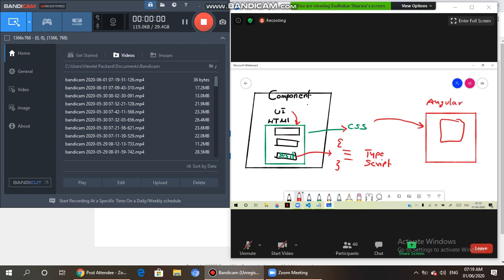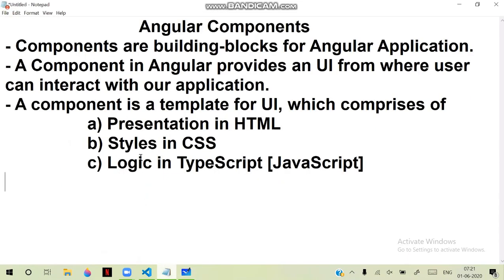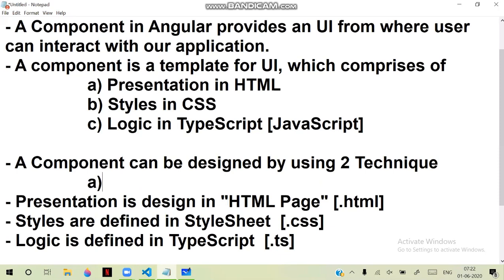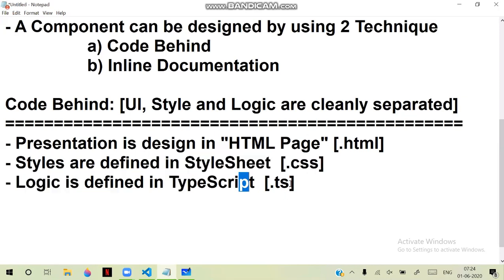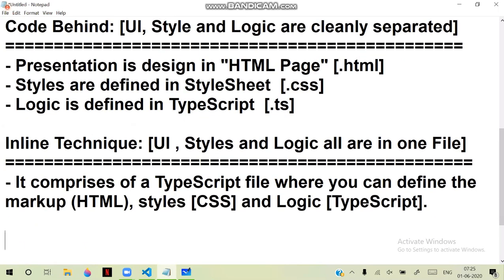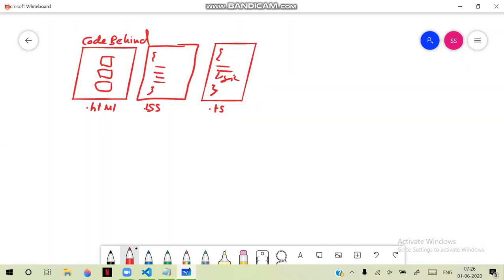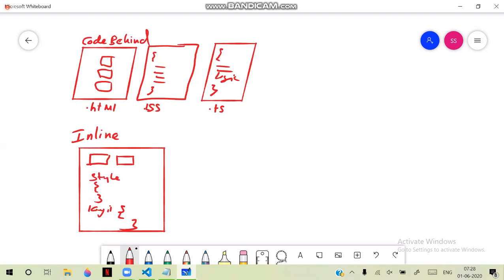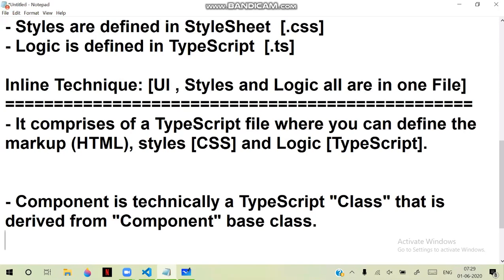What is Angular..197..Angular components...